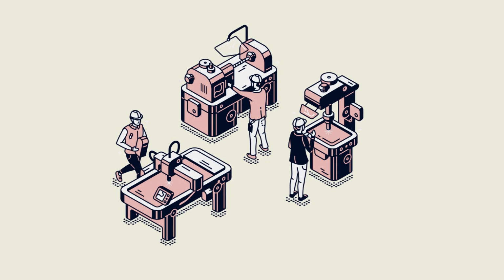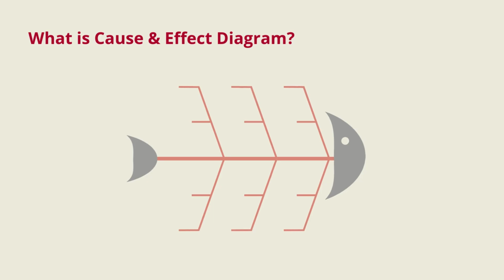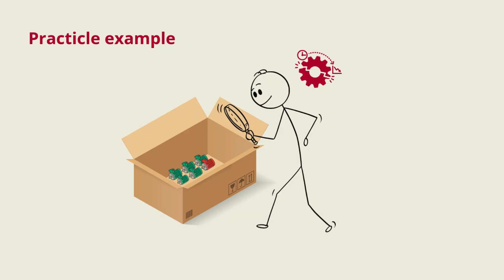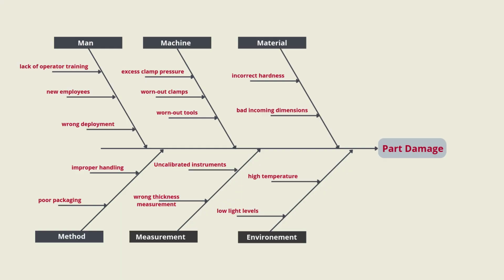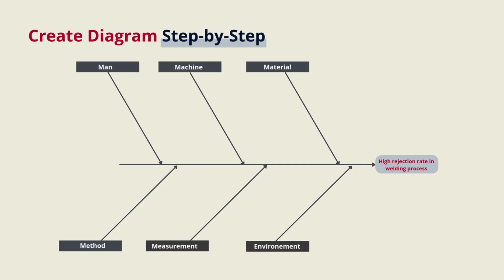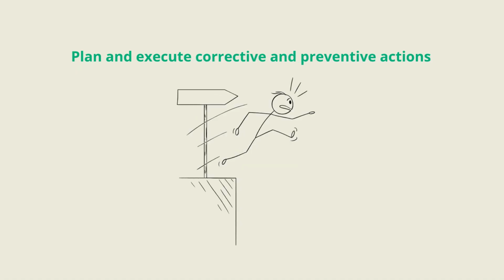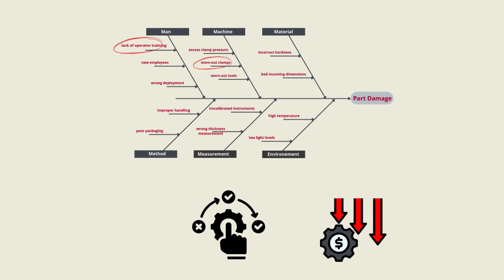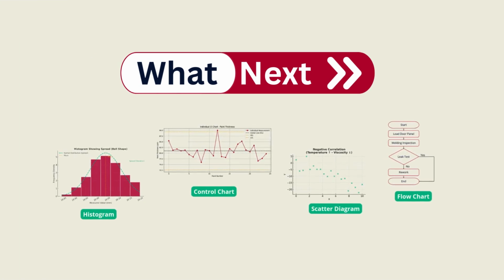Cause and Effect Diagram (Fishbone Diagram) Explained | 7 QC Tools for Root Cause Analysis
In this video, you’ll learn everything about the *Cause and Effect Diagram*, also known as the *Fishbone Diagram* or *Ishikawa Diagram* — the third tool in the 7 QC Tools series.

This tool helps quality engineers identify possible causes of a problem in a structured way — before jumping into solutions.
It’s shaped like a fishbone, where the problem is at the “head” and the possible causes branch out from the “bones.”

In this lesson, you’ll learn:
• What is a Cause and Effect (Fishbone) Diagram
• How to construct it step-by-step
• The 6M categories — Man, Machine, Method, Material, Measurement, and Mother Nature (Environment)
• Real manufacturing example for defect analysis
• How to use brainstorming effectively with your team

By the end of this video, you’ll know how to visually map all potential causes, identify root causes faster, and make your problem-solving more effective.

This is part of the *7 QC Tools series* from *Quality Engineer Stuff*, designed for manufacturing and automotive quality engineers who want to master practical quality tools and techniques.